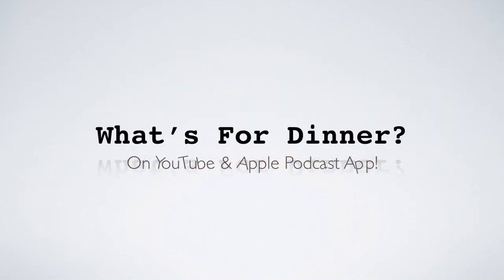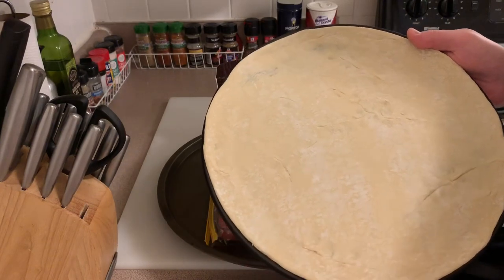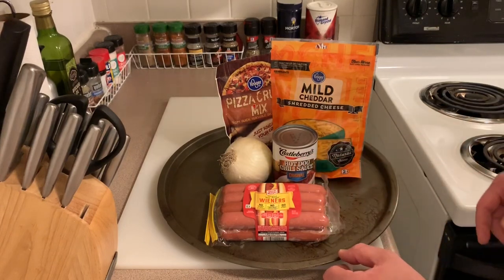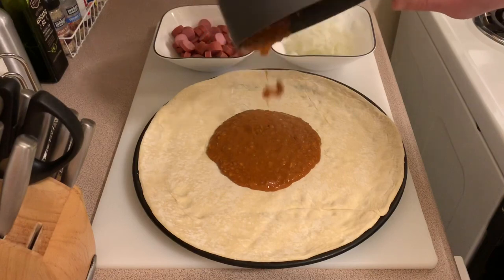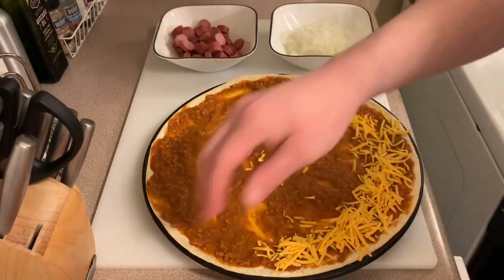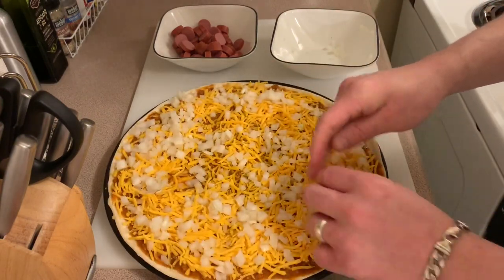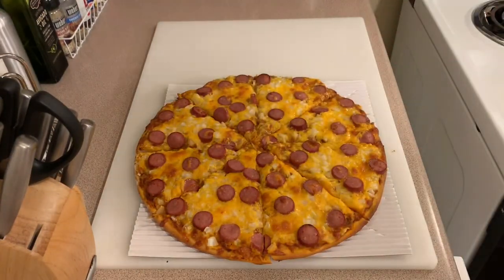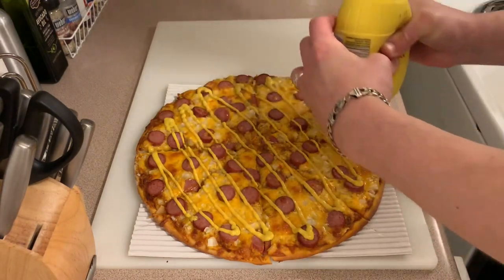Chili Dog Pizza Recipe | What’s For Dinner? | Coney Dog Pizza Recipe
Drew shows you how to cook a Chili Dog-Coney Dog Pizza! Oscar Mayer Weiners & Castleberry’s Chili!

Email The Show!